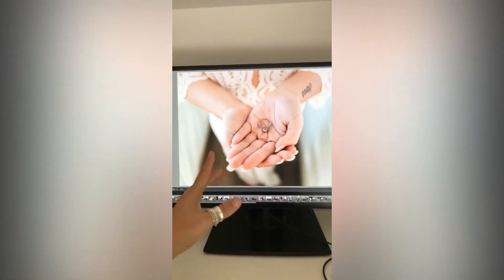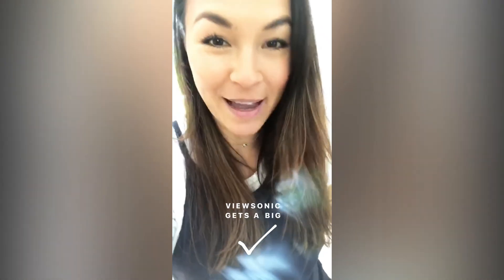The Best Thing About the ViewSonic VP3268-4K is the Color Calibration - Gemma Peanut's Review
In Australian Photographer Gemma Peanut's ViewSonic VP3268-4K review, she discusses the benefits of having accurate color portrayal on her monitor rather than referring to inaccurate colors on her MacBook.

About VP3268-4K:

VP3268-4K:

VP3268-4K
A Bigger Way to 4K Your Creations
Larger than life images in calibrated Ultra HD clarity
The Universal Color Language

VP3268-4K covers 99% of the sRGB color gamut to reproduce rich and vibrant color. Working in the industry standard sRGB color space ensures that the color in your photos and videos perfectly aligns across devices and on the web.

99% sRGB
ViewSonic ✕ X-Rite

Co-developed with color management experts X-rite, ViewSonic’s Colorbration offers hardware calibration that aligns communication between the graphics card and the monitor to ensure long-term consistency and accurate color on VP3268-4K.

Flawless Color Reproduction

With Delta E‹2 color accuracy, VP3268-4K delivers stunningly accurate color reproduction that is nearly indistinguishable from real life color for consistently brilliant photos every time.

Delta E‹2
Balanced Uniformity

ViewSonic’s uniformity correction balances luminance performance on VP3268-4K with calculated precision, improving delta luminance variance to less than 5% for more consistent brightness from edge to edge.

A Bigger Way to 4K

With a 32” Ultra HD 4K 3840 x 2160 resolution panel, image quality on VP3268-4K is displayed in marvelous detail, delivering the true-to-life imagery photographers desire and allowing videographers to work on 4K footage, packing a pixel punch almost four times that of Full HD resolution.

UHD